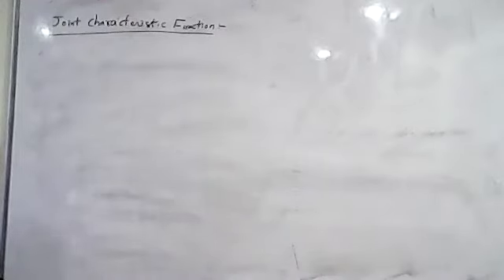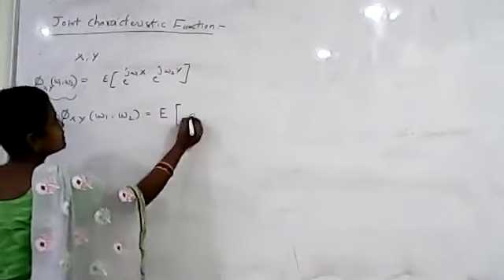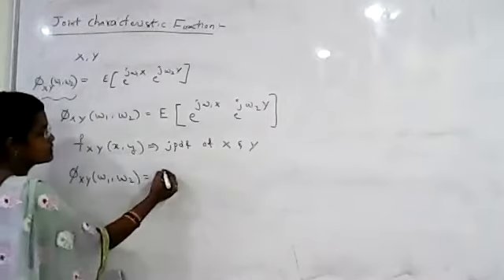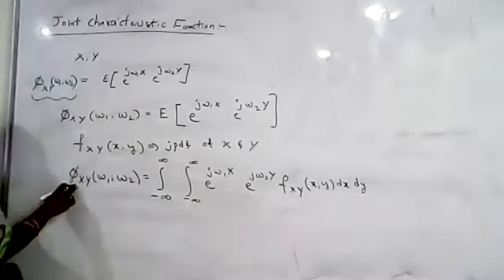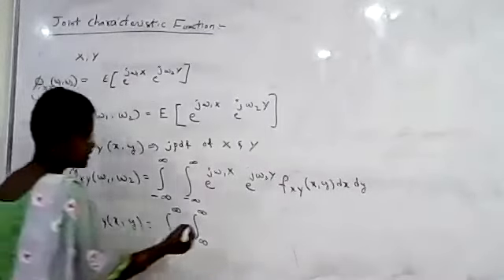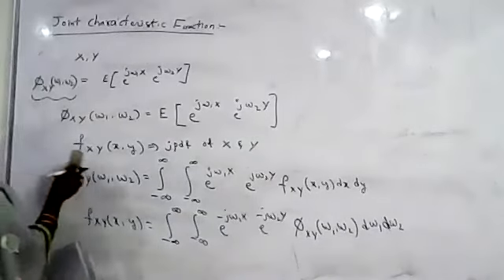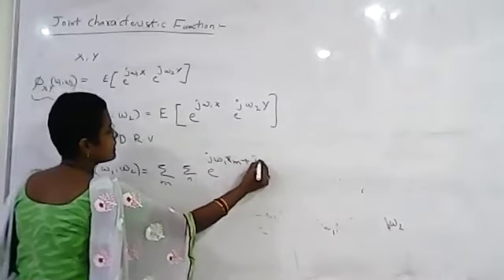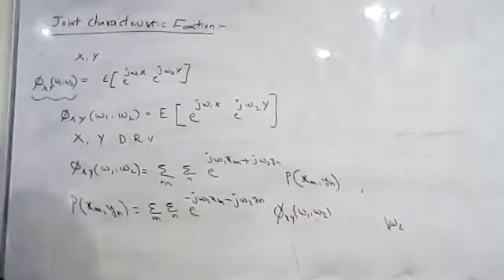Lecture 78: joint characteristic function